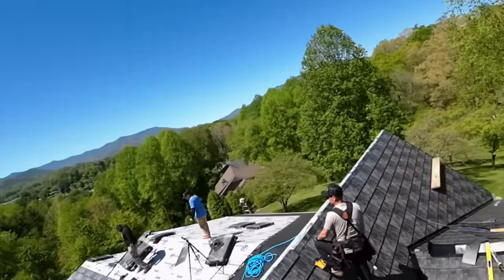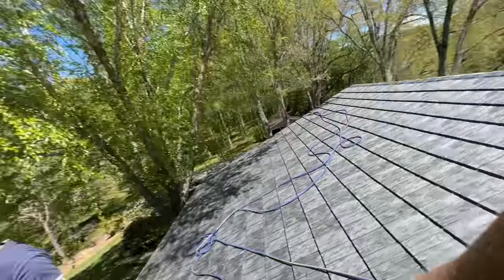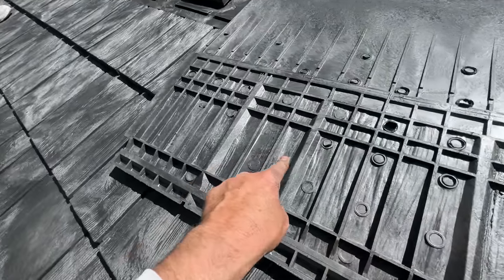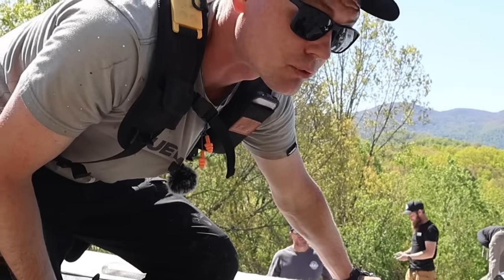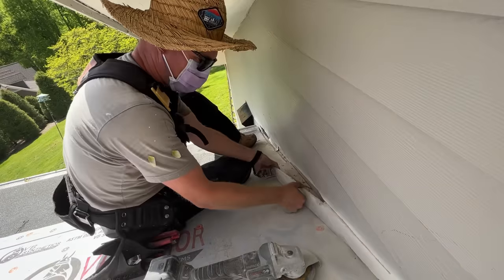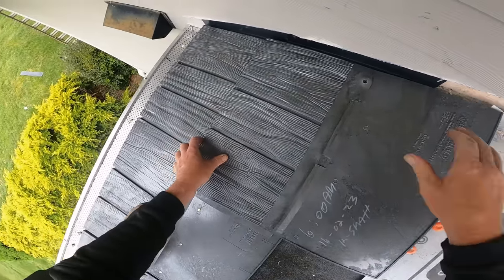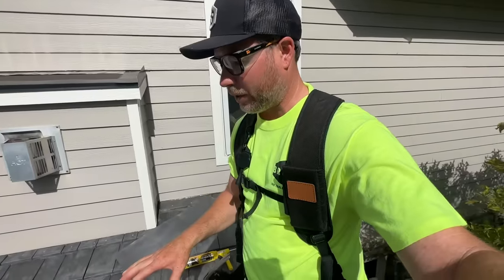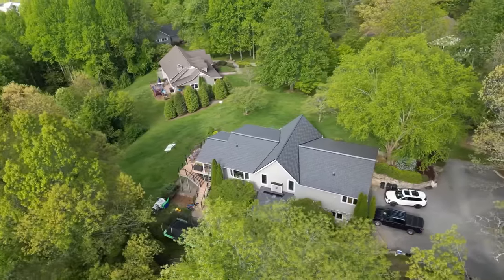Installing a LIFE-TIME roof on my house!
Save 20% on your first Native purchase! and use my code PERKINS

NATIVE DEODORANT REVIEW

Environmentally friendly and TOUGH roofing products.